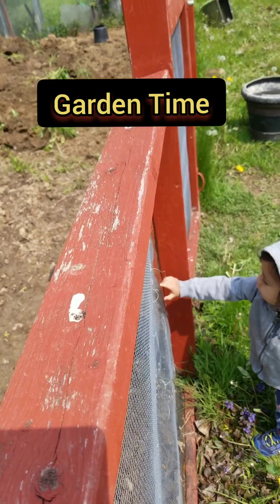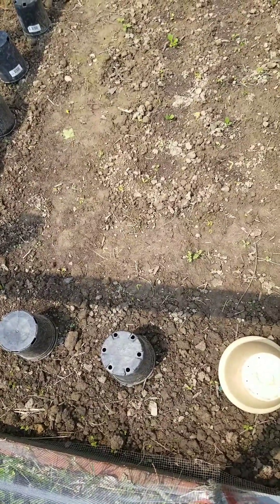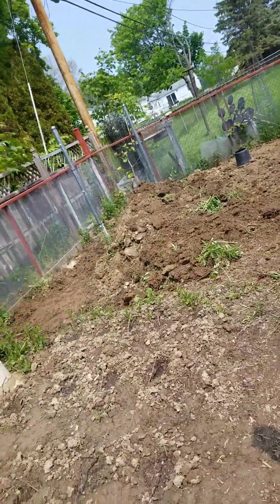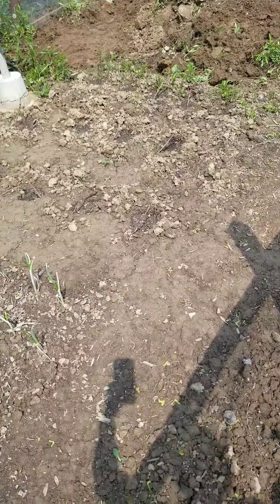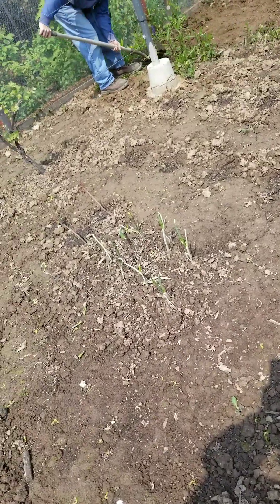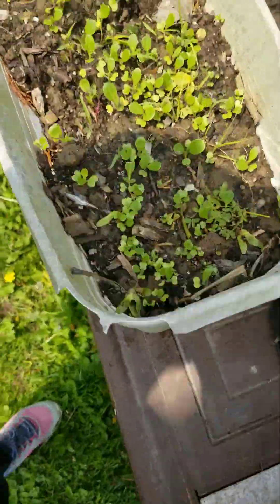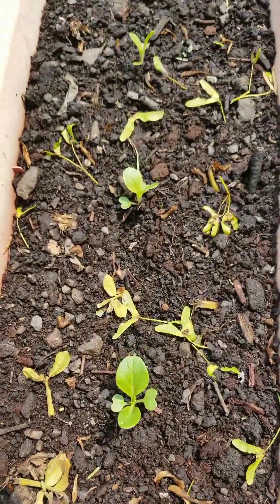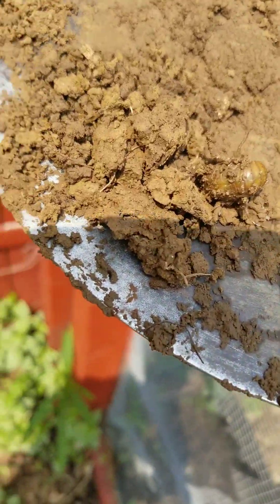Garden time. Ready to plant more seedlings/seeds.